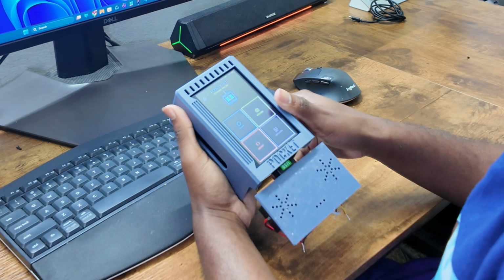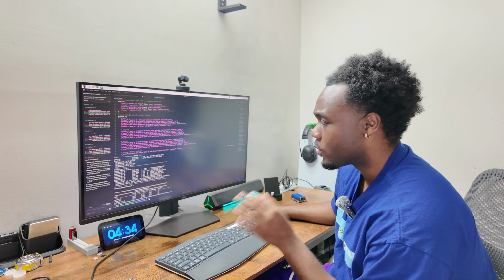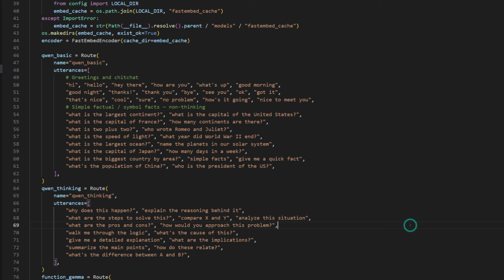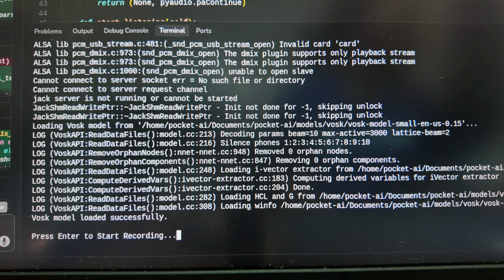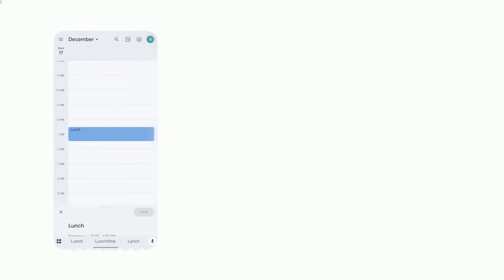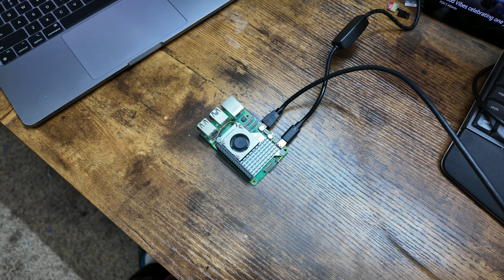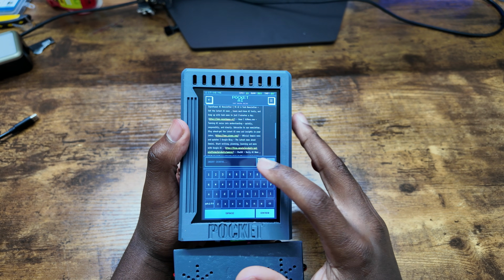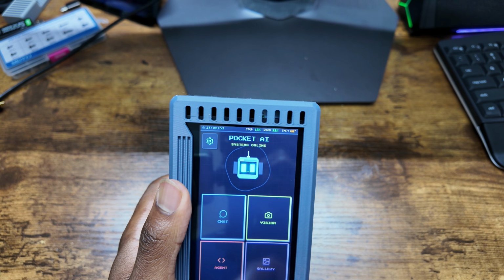I Turned a Raspberry Pi into the Ultimate AI Assistant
This video showcases Pocket, a super small yet capable artificial intelligence assistant ran locally on a Raspberry pi 5. We explore its functionalities, including code execution and model testing, demonstrating its potential for ai automation. Watch as Pocket responds to voice commands, highlighting its capabilities as a smart ai agent for efficient task automation.